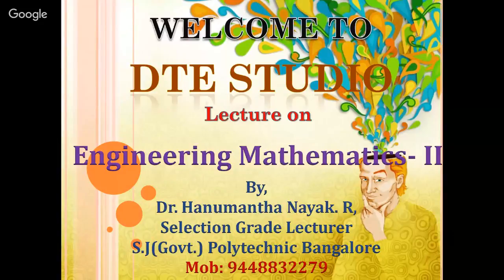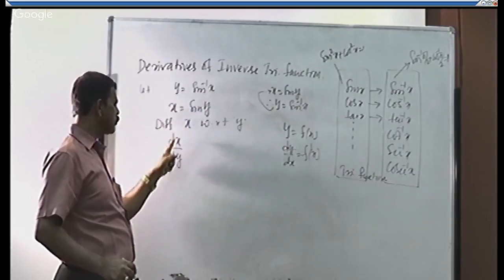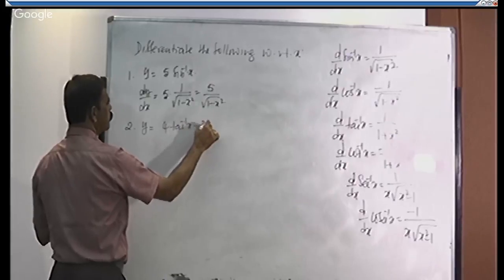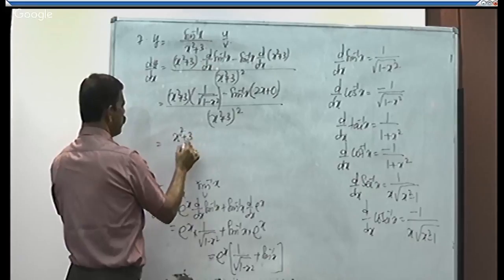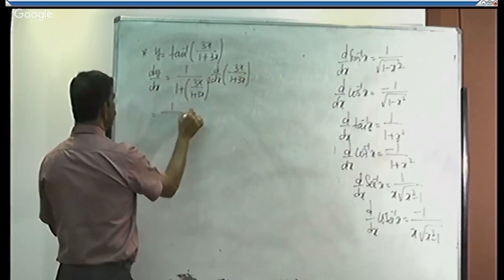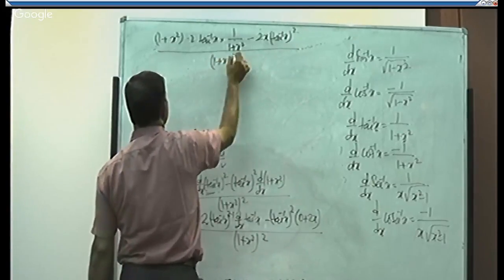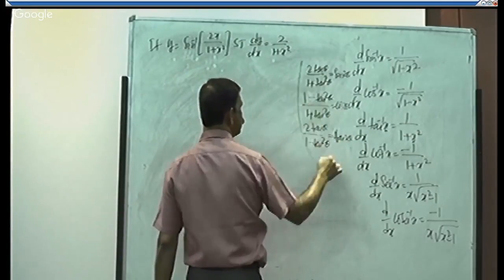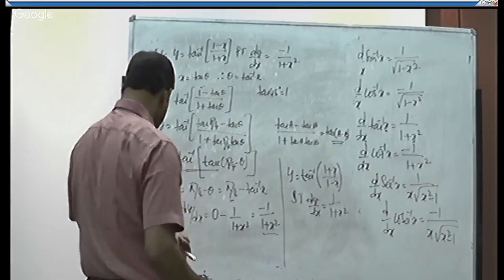Day 12 - Engineering Mathematics-II (20-02-2018, 11.00 AM )